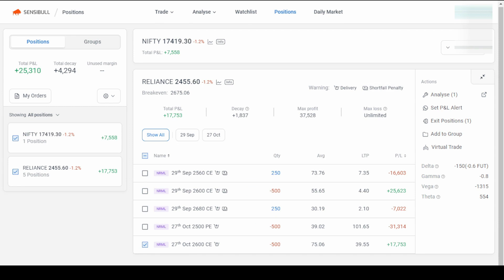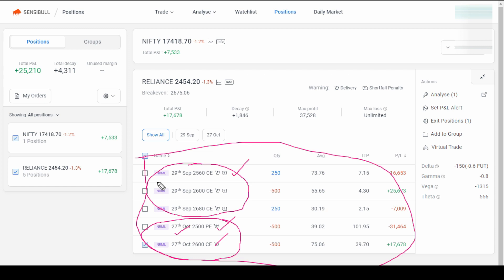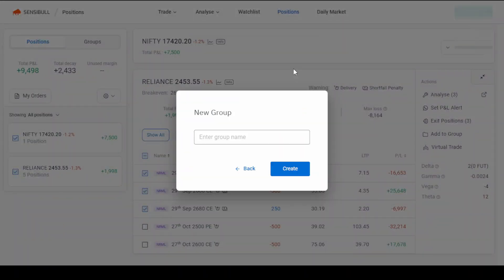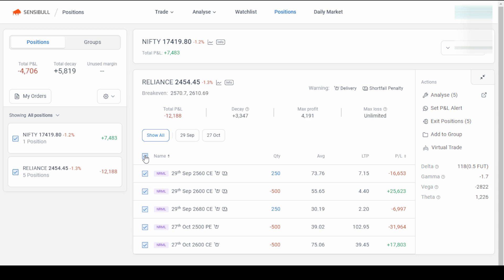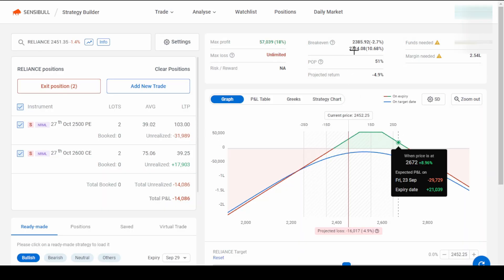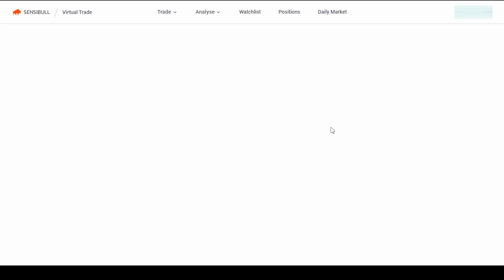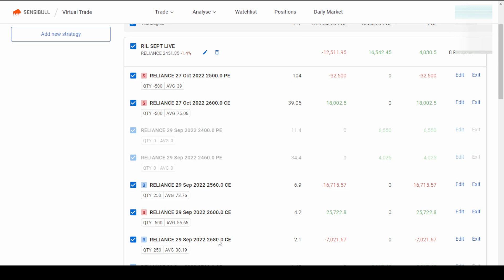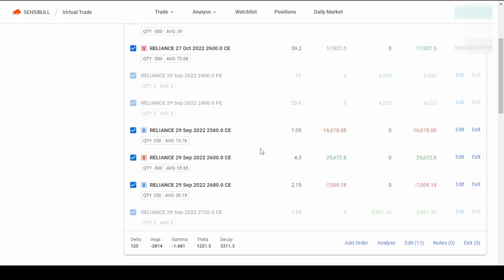Sensibull Option ADJUSTMENTS Tracking | GROUPING of Positions | Explained with LIVE Example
In this video explains how to use track the F&O adjustments  & grouping of positions using the Option trading tool ‘Sensibull’ with live examples

It is important to have a Futures & Options trading tool to quickly design your strategies and trade and track them so that trader can focus on the actual trading. Such option trading tool offers several features to create strategy, trade, track and set alters etc.

While creating the strategy trader can decide how much is his/her maximum risk by analyzing the strategy and also can adjust the strategy based on his/her requirement.

Such tool is very useful especially for a part time trades.
Watch the below video to learn more about one of such a toll 'Sensibull '

00:00 Introduction
00:55 Groups
03:50 Groups